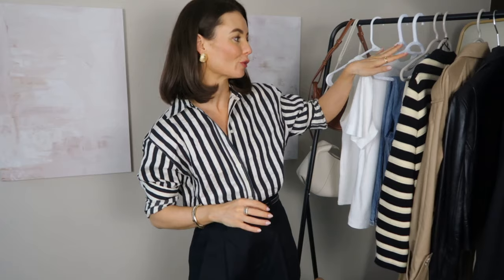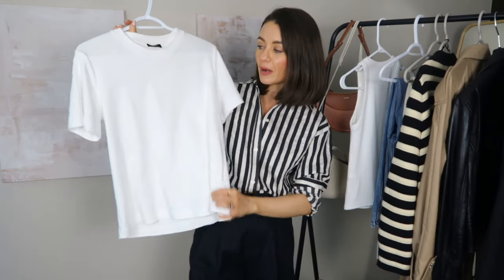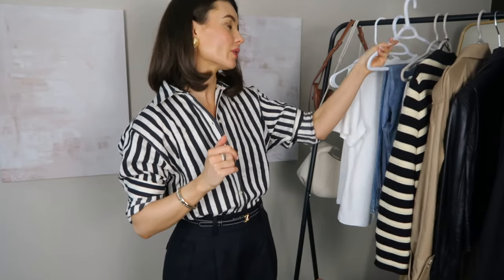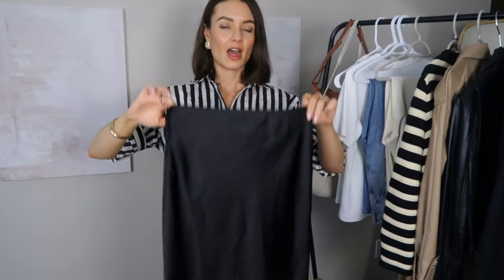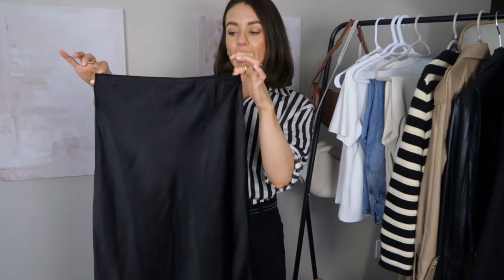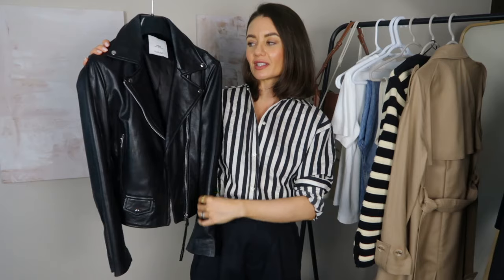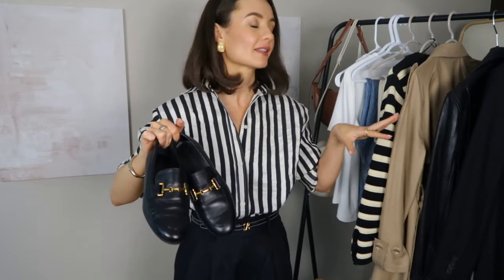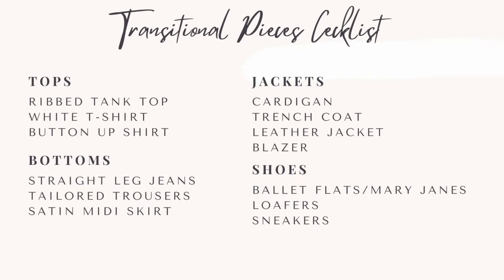SUMMER TO FALL TRANSITIONAL PIECES | STARTER CAPSULE WARDROBE FOR THE NEW SEASON | Styled. by Sansha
SATIN MIDI SKIRT